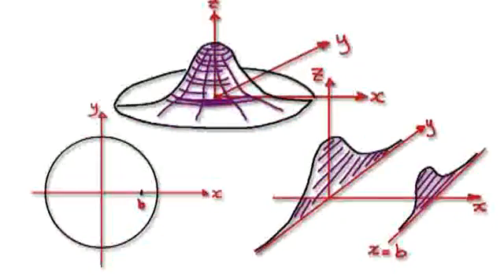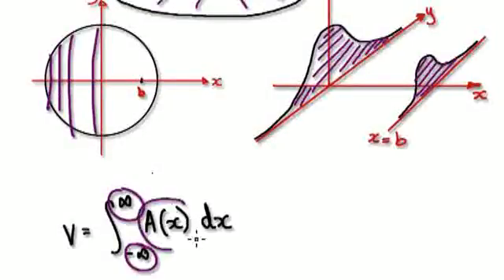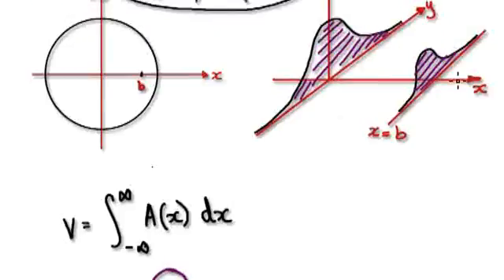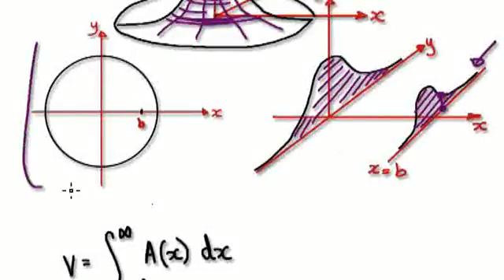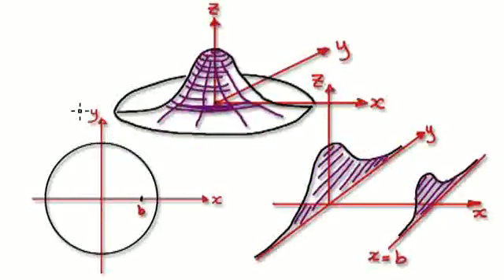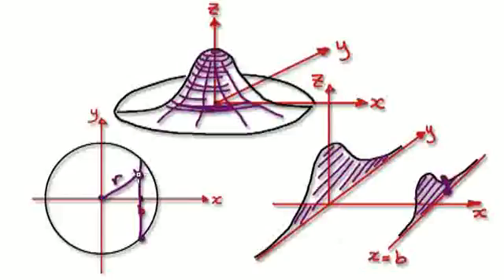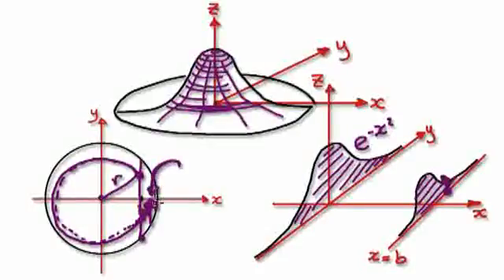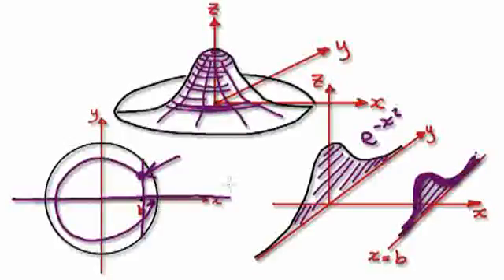Video 1806 - Area under e^-x^2 - Part9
e^-x^2